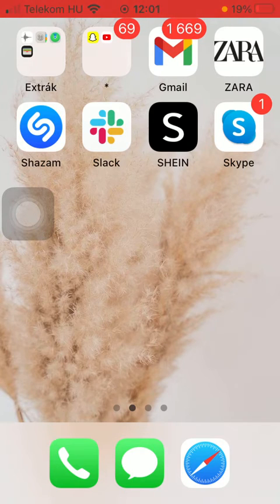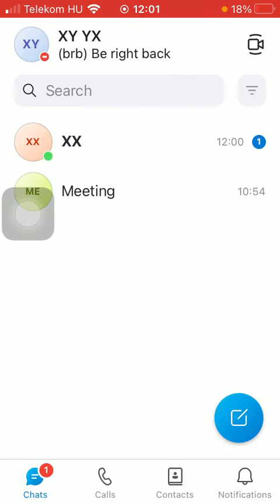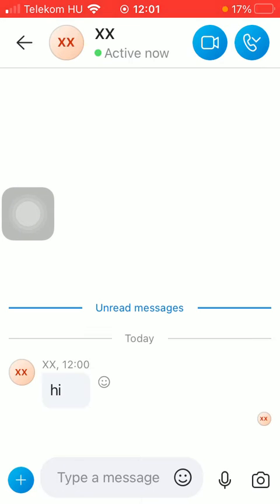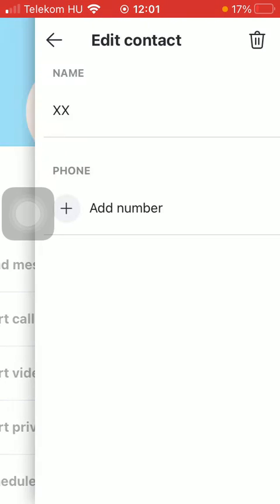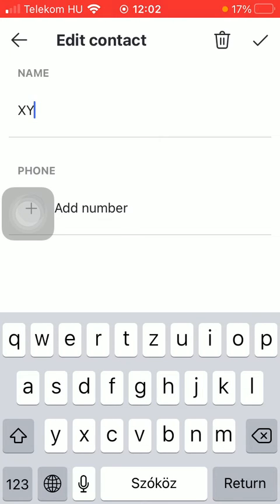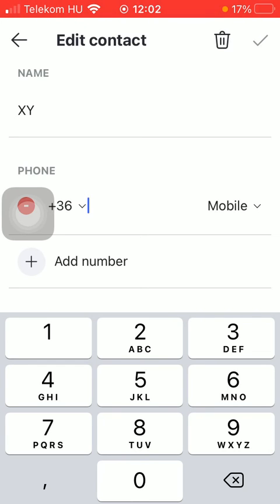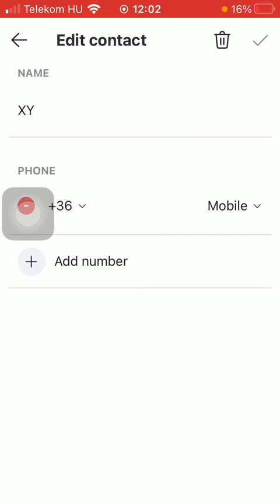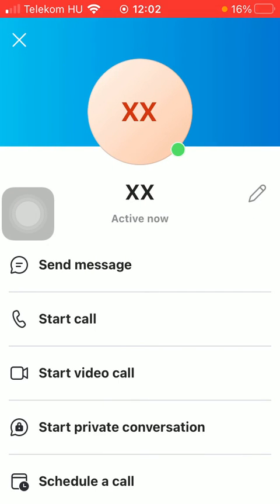How to edit one of your contacts information on Skype?